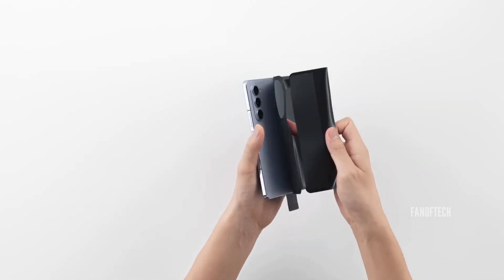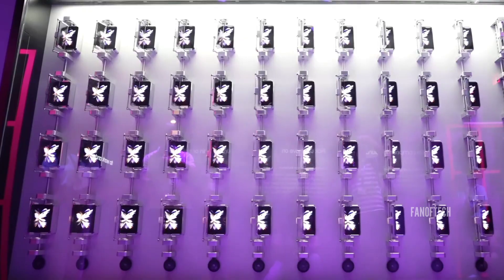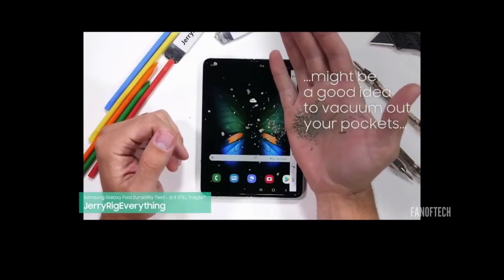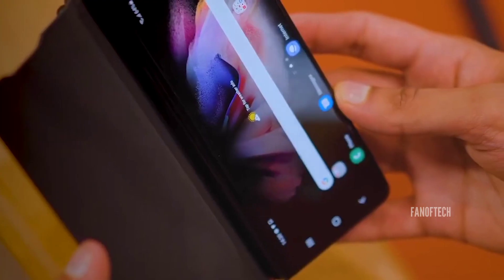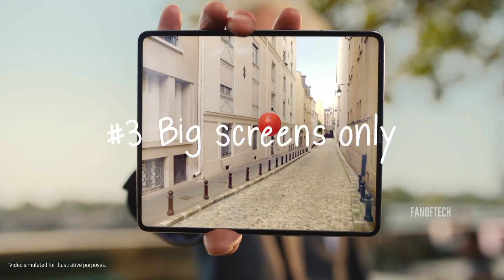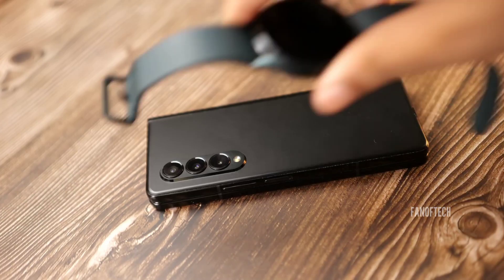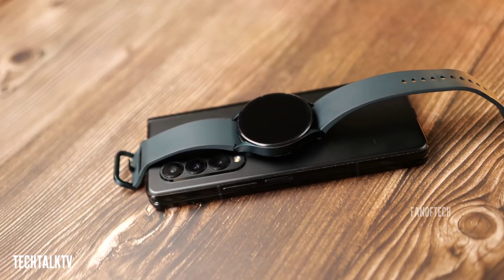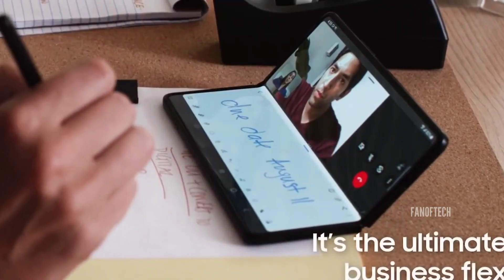Samsung Galaxy Z Fold 6 - FINALLY! This Could Be It!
There's no denying that Samsung makes some of the best foldable devices in the market, and the company is trying its best to make it even better. But with rivals like OnePlus and Google now selling foldable phones in the international stage, Samsung has lost the advantage it had in the early days of the foldable category. Unless the South Korean giant figures out a way to differentiate its offerings from the increasing competition, it's only a matter of time before it losses its market lead. Samsung needs to do something different with its next generation foldable phones, and it appears that the company has found a way to make the Galaxy Z Fold 6 more appealing.

galaxy s24 ultra concept
galaxy s24 ai
galaxy s24 ultra
galaxy s24